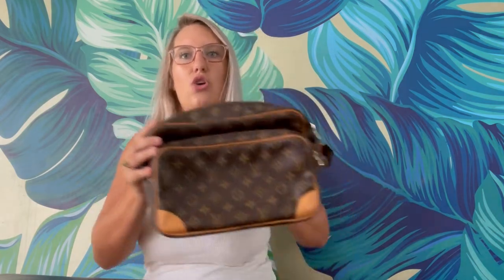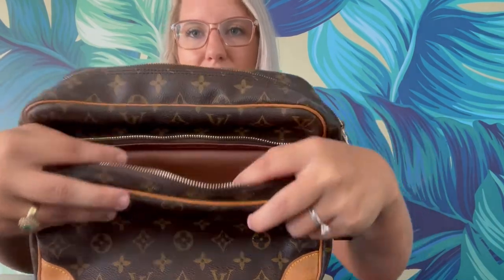Louis Vuitton Nile Crossbody | In the Collection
Vintage Louis Vuitton Nile bag, LV monogram brown coated canvas, brass hardware. Single adjustable shoulder strap. Leather Trim Embellishment & Single Exterior Pocket, Leather Lining & Single Interior Pocket. Zip Closure at Top.

Condition: Very good. Clean canvas, no cracks, strap is clean. The interior zipper pocket has been replaced and is in new condition.